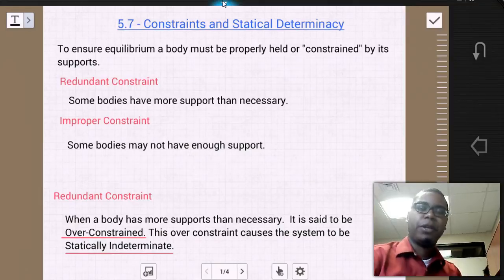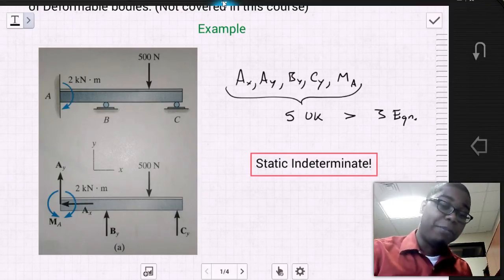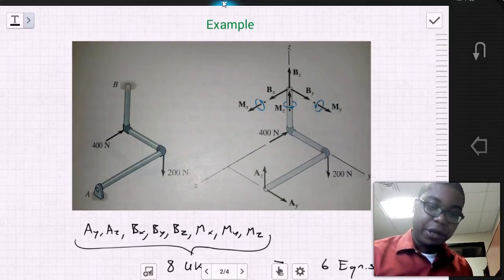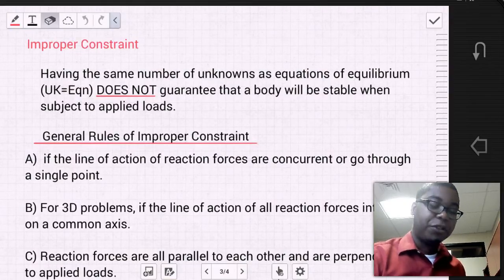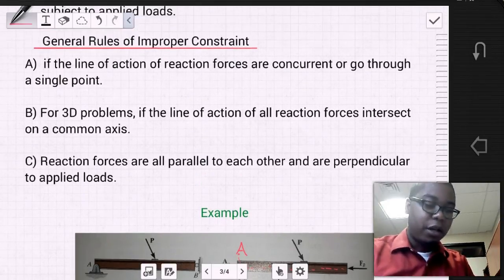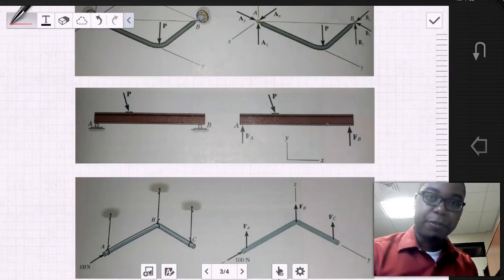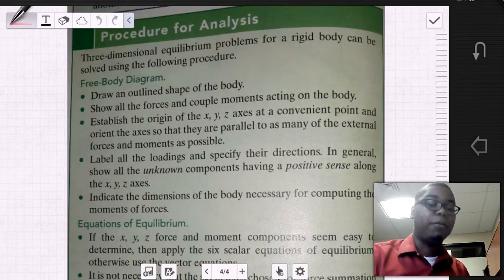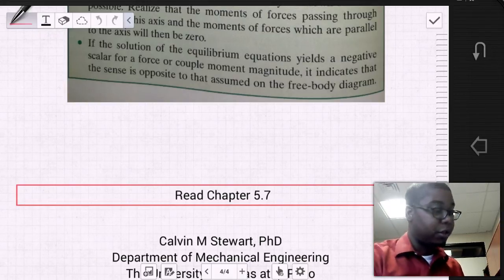Equilibrium: Constraints and Statical Determinacy (Statics 5.7)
Statics Lecture on Chapter 5.7 - Constraints and Statical Determinacy